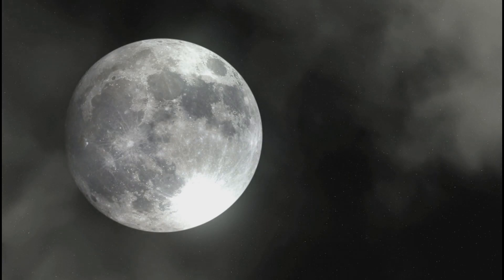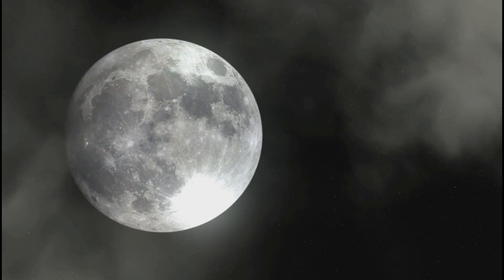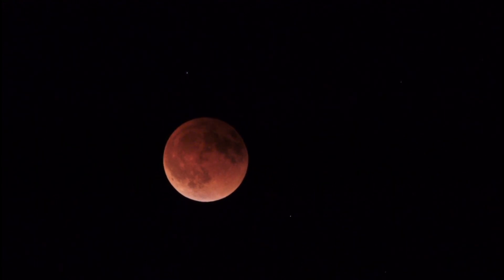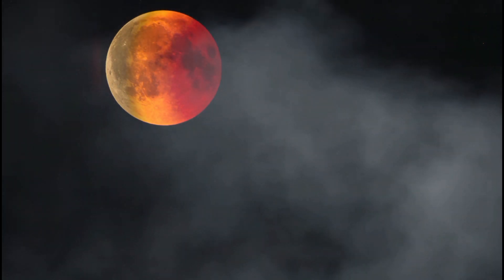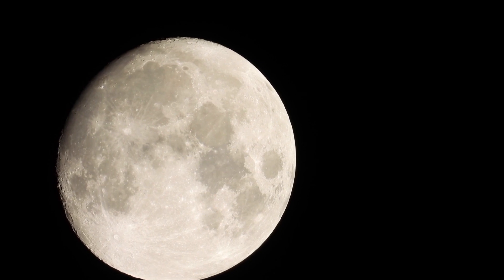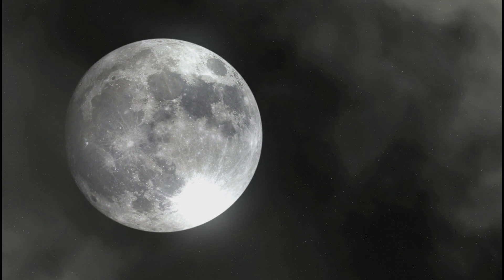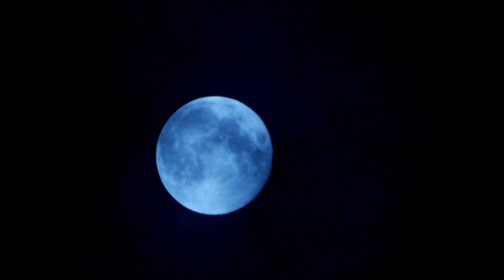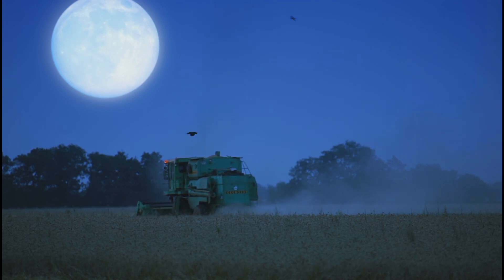what are the different types of Full Moons?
When you look up at the night sky, you might notice that the Moon looks a little different each night. This is due to our Moon's many phases and types.

A full moon occurs when the side of the Moon facing Earth is fully lit up by the Sun. But did you know that not all full moons look the same?

Sometimes, the Moon may appear to glow red. Other times, the Moon may appear larger than usual in our night sky. The Moon itself is not changing colors or sizes. Its changes in appearance are usually due to its position in relation to the Sun and Earth. Here are descriptions of a few of those unusual full moons